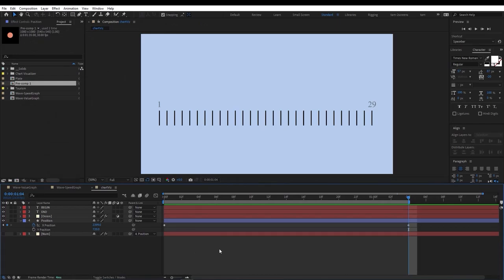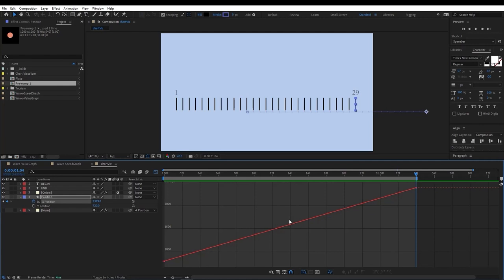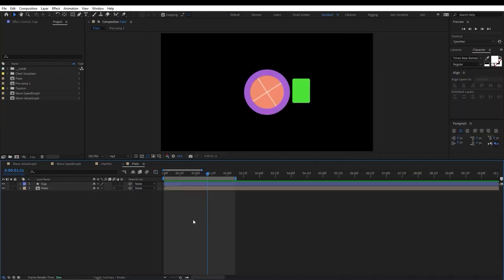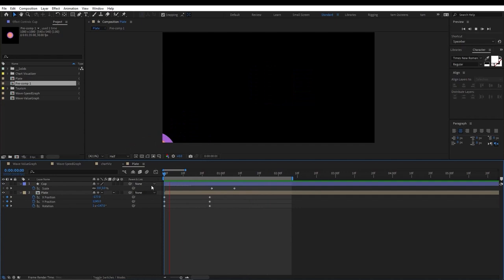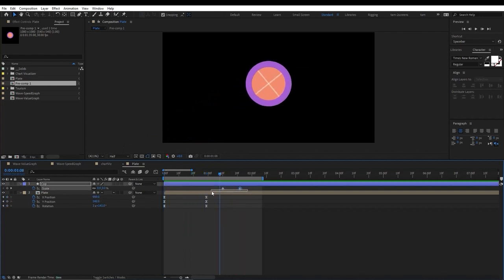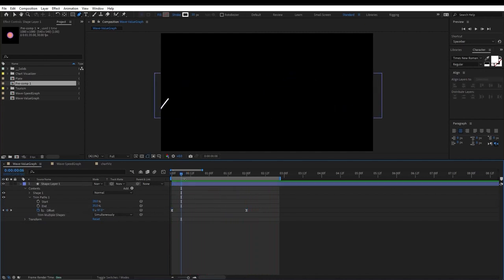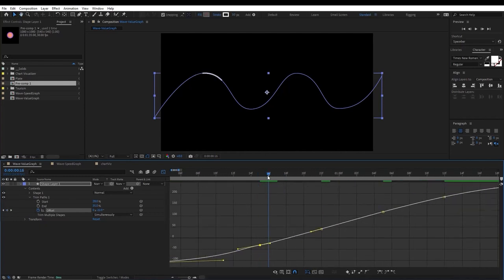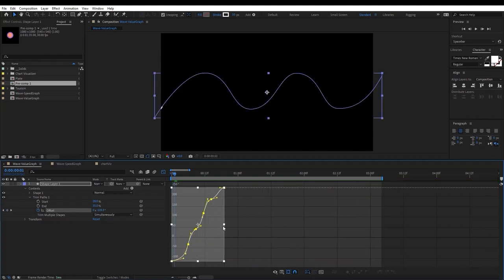Learn to Use the Value Graph in After Effects (Tutorial)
@2D3DLab This beginner-friendly tutorial breaks down the Value Graph in simple terms, making animation control a breeze! Learn how to navigate the Value Graph, understand keyframes, and fine-tune your animations with precision and ease.

Unlock the power of animation curves and create smooth, professional-looking animations in After Effects with confidence! This tutorial is perfect for anyone starting their After Effects journey or wanting to improve their animation control skills.